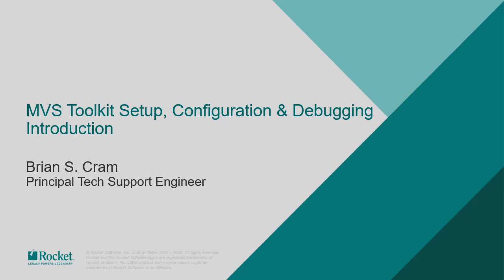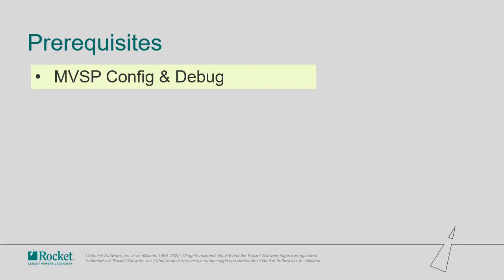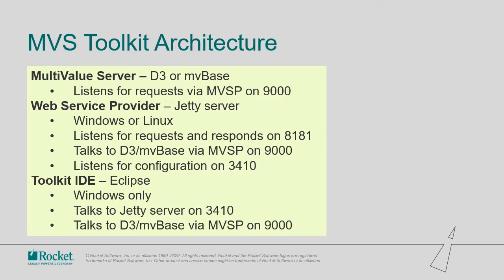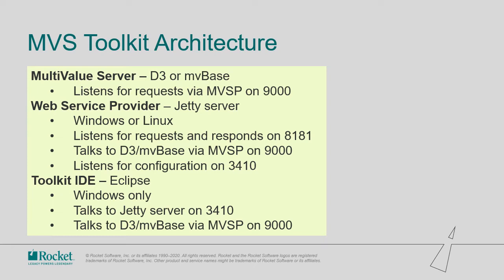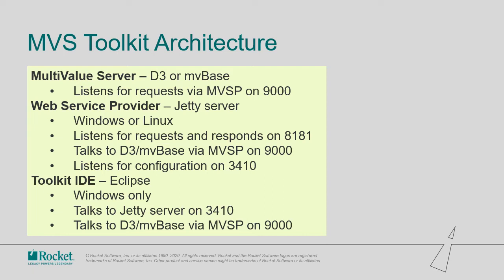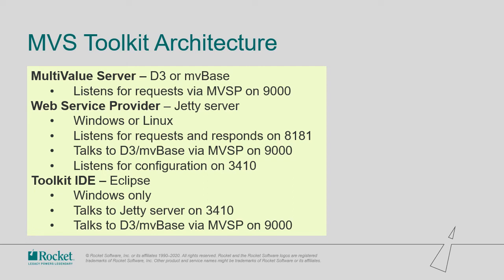Introduction to MVS Toolkit